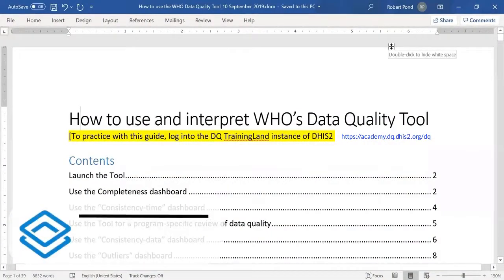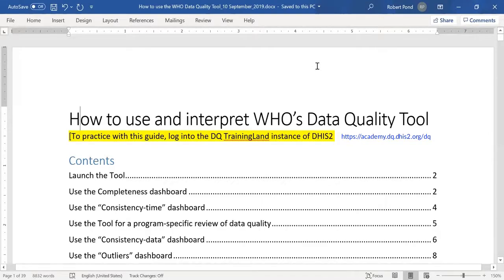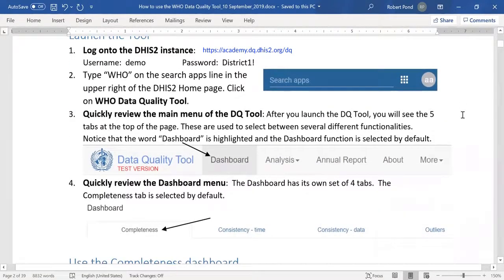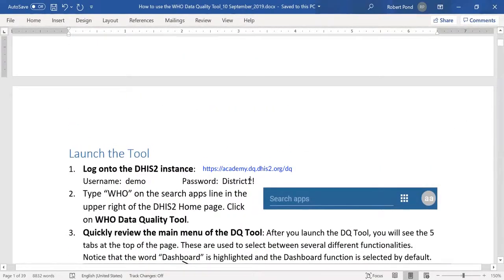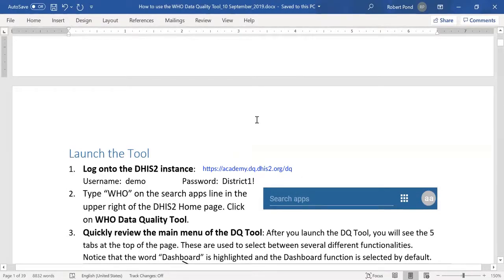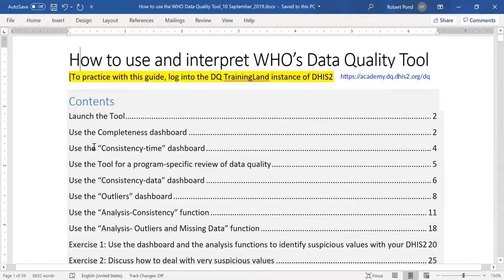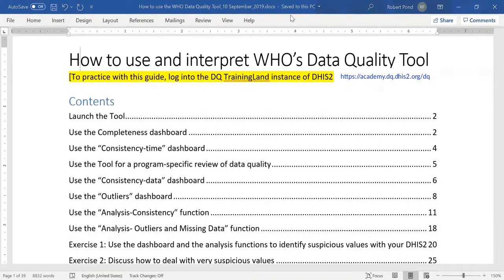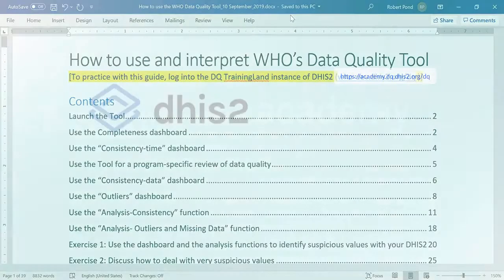2.1.1 Introduction to the WHO Data Quality Tool